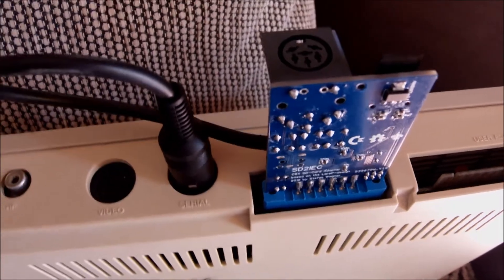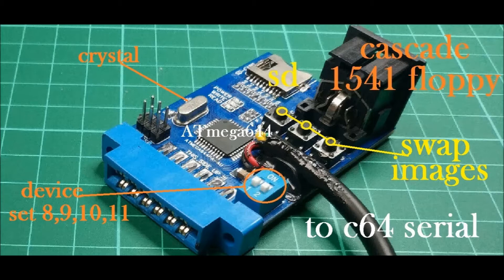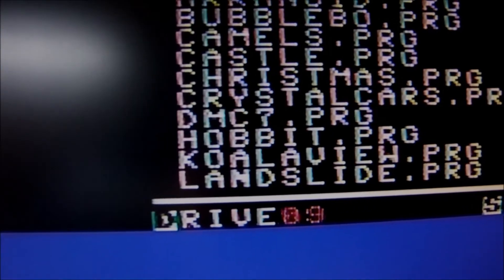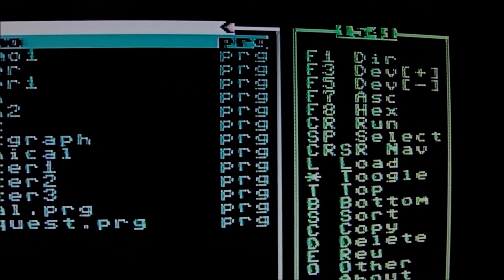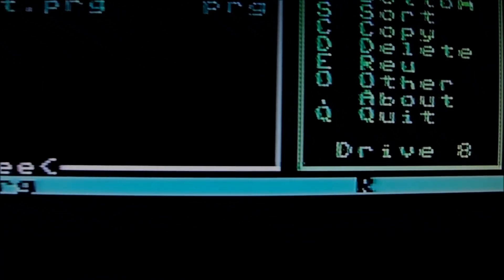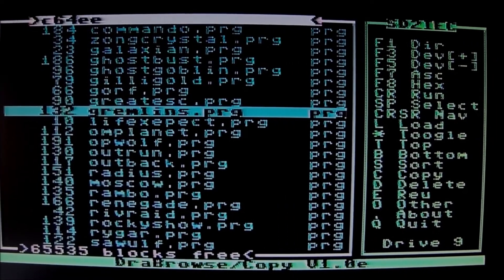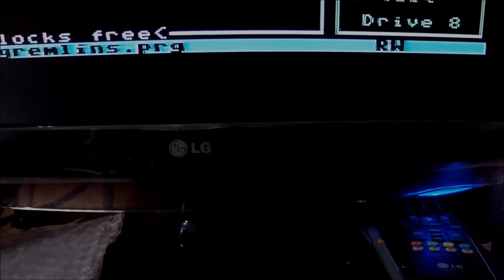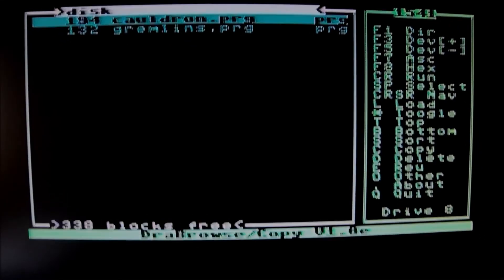Commodore 64 - SD2IEC - Copy on Floppy Diskettes.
The SD2IEC is a mass storage device using an SD/MMC card and interfacing with the IEC bus. It is the new design in use, following the  successful MMC2IEC. The earlier versions of the SD type, launched back in 2008.
It is based on the ATmega644 micro-controller.
Supports DIR/ectory structures and an embedded file browser.

There were many versions of the board, always based on the latest firmware - open source and can be updated easily.